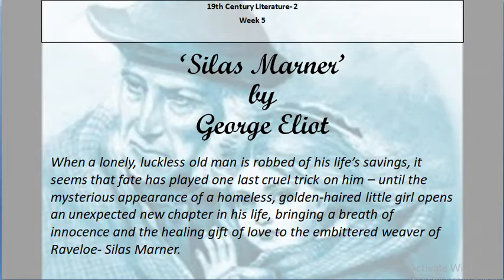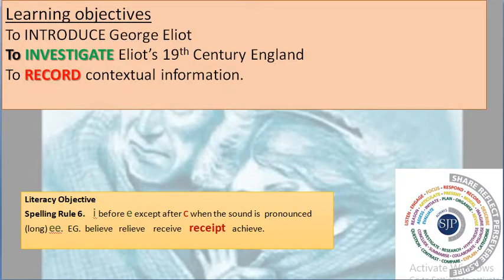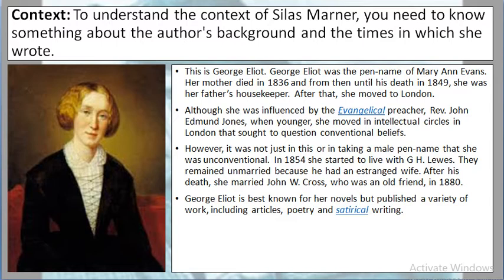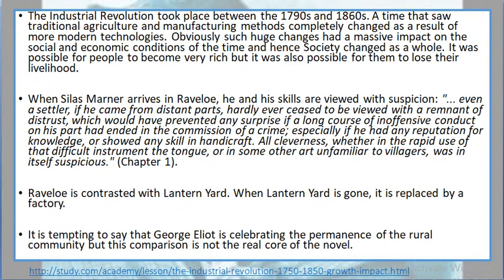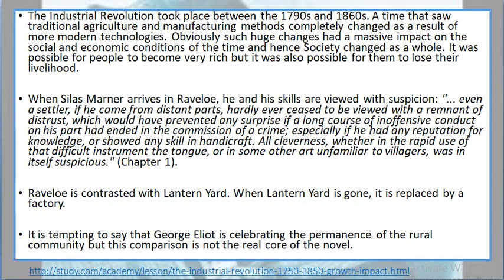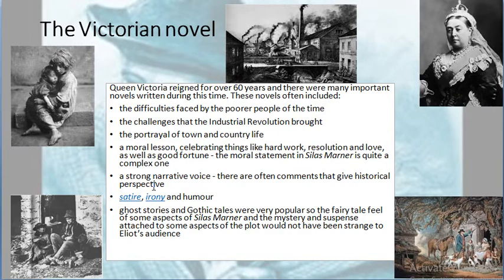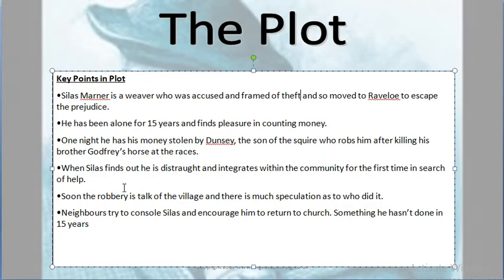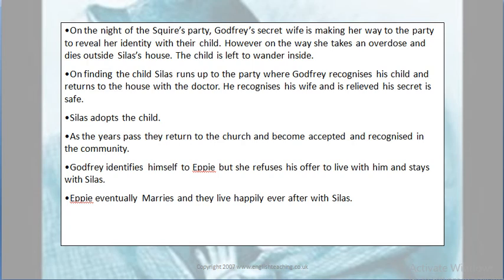George Eliot || Introduction to Silas Marner || Plot || Victorian Era || Lecture by Faisal Ahmed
This video covers the lecture on an introduction to Silas Marner written by George Eliot with her biography and the background of the Victorian society in England. This has been created by Faisal Ahmed, faculty member, Department of English, World University of Bangladesh.